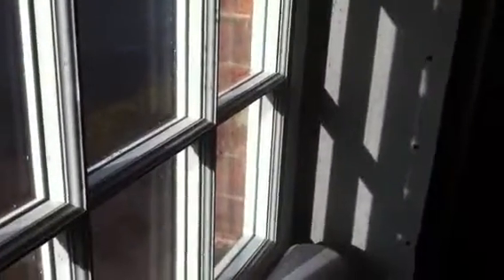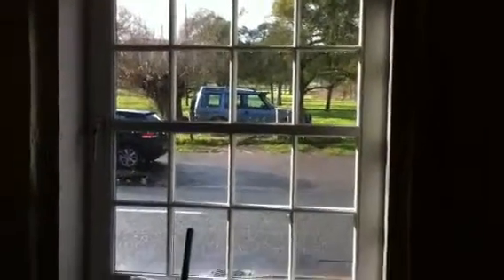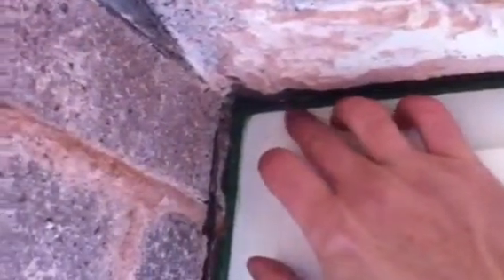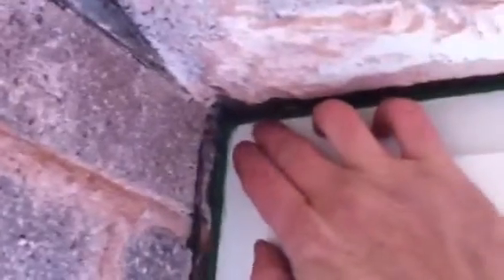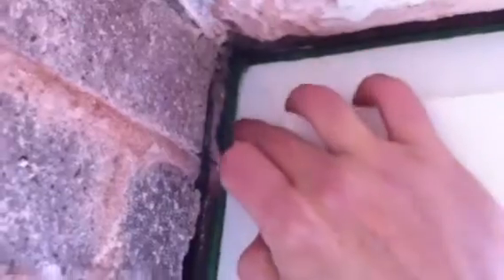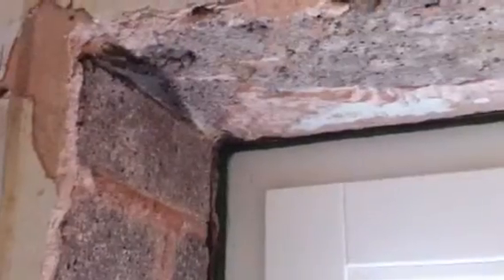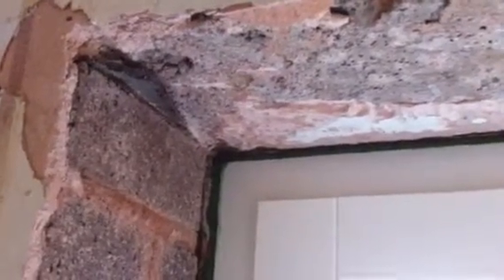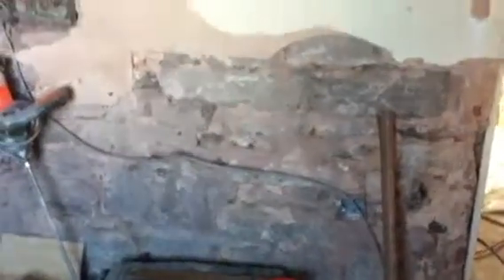Simmonds.Mills - retrofit site visit - 1970s cavity wall & making ground sl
Series of videos looking at how we are aiming to make an old house 'draught free' and insulated using (in some parts of the house) open cell sprayed polyurethane foam for a) a frontage where the client wishes to keep the old brickwork visible - internal wall insulation b) a flat 1970's ceiling - with no roof finish renewal - internal insulation c) an attic - no roof finish renewal - insulation at joist level. Open cell waterborne polyurethane expanding spray foam characteristics we are making use of: allows free movement of water vapour, stops bulk movement of air (airtight), gap filling, GWP of 1. We are using the foam in combination with a 'variable vapour resistance' membrane (INTELLO) used internally for vapour management within the constructions and testing the influence and effectiveness of a new(ish) microporous brick cream on the external face of the brickwork walls. The wall construction we have designed is hoped to offer a way to insulate to a high level without giving rise to timber decay, black mould growth or damage to brickwork during frosty weather etc.

Problems? metal lintels over windows in 1970s extension cavity walls - hard to rectify affordably, so will be significant thermal bridges. Lack of funds mean things get v tight - for example it would be a good idea to insulate the 4 no. window and door reveals in cavity walls (closer is the thermal bridge). We were going to add external wall insulation to the 1970s extension as elsewhere, but costs were too great for this project. interesting to see what Green Deal/ECO would make of this part solid , part cavity situation. EWI over all would have been best, with front wall internally insulated.